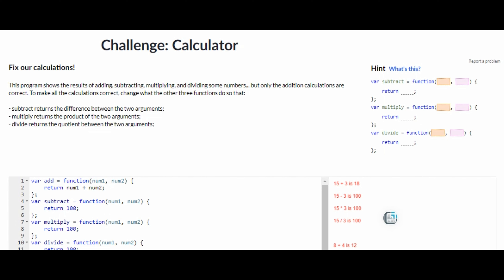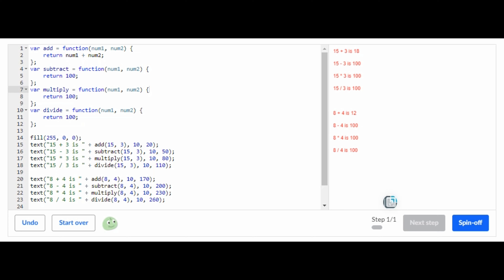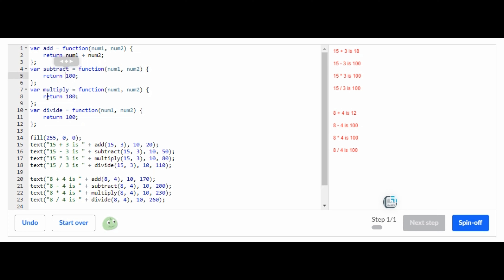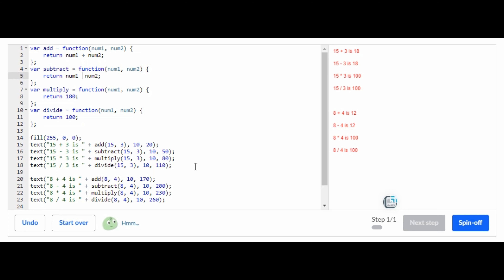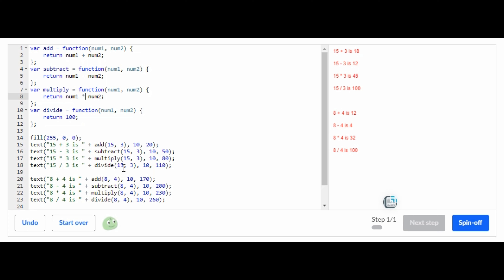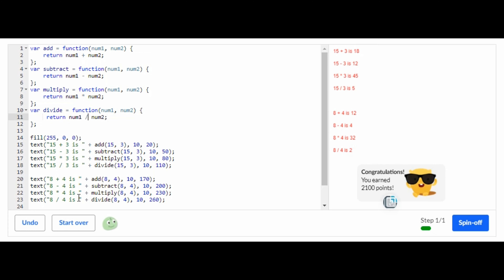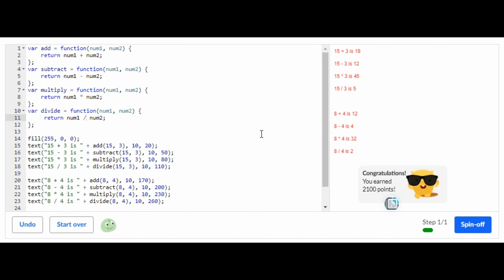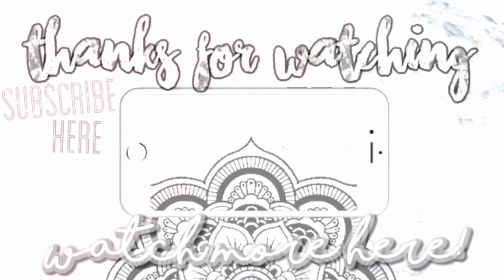How To Do The Challenge: Calculator on Khan Academy Computer Programming, Javascript